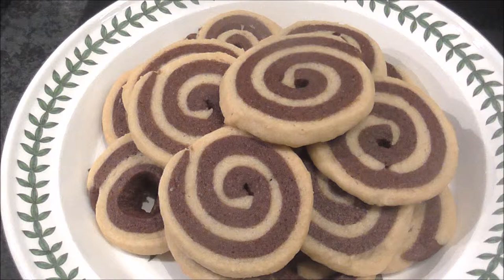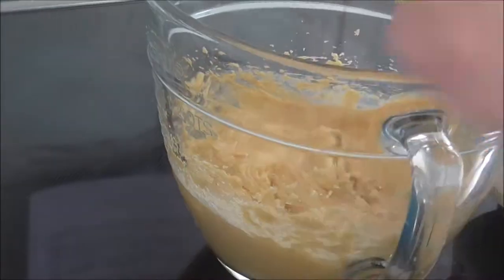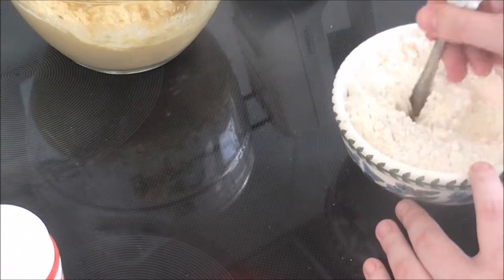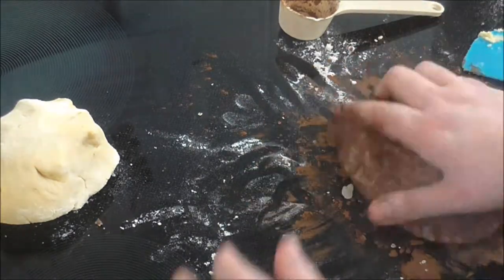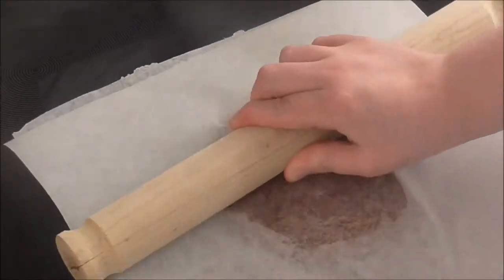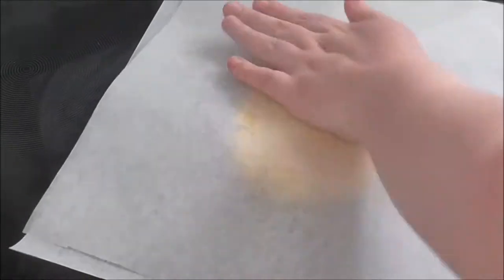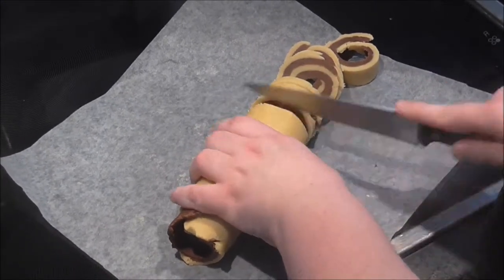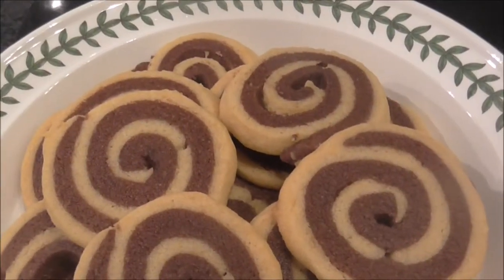Baking with Goldy - Pinwheel Cookies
I saw this idea on Pinterest and had to do it

Song:   Antasia - Light Up the Sky